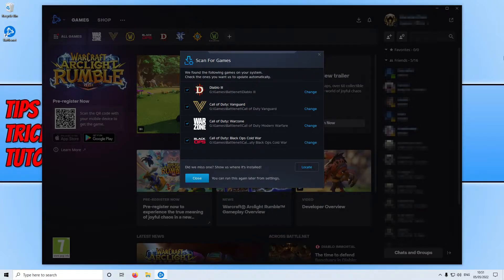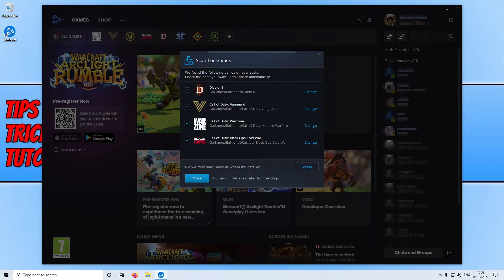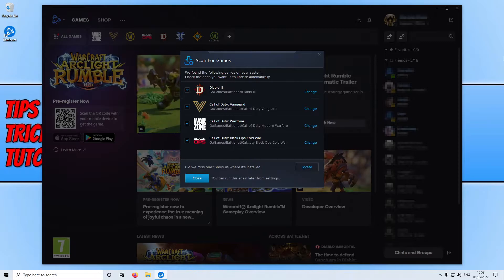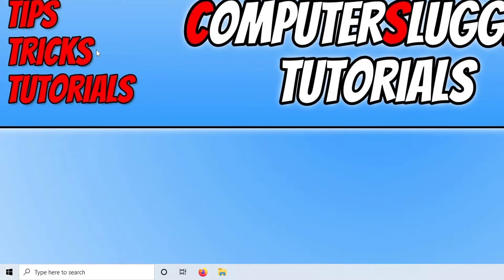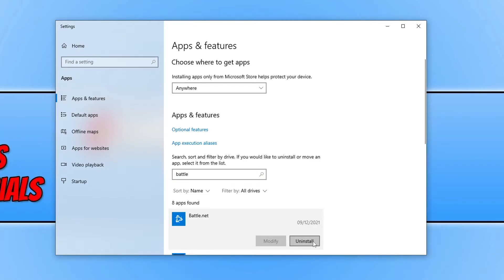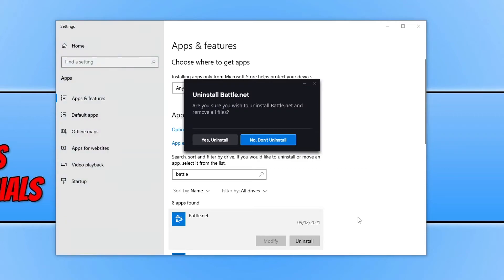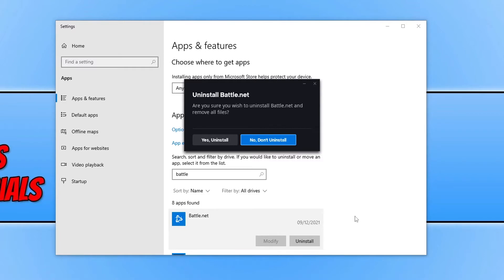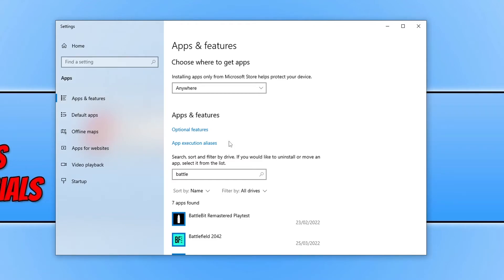Uninstall Battle Net app in Windows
How to uninstall Battle.net on Windows PC

In this video, I will be showing you how to uninstall the Battle.net app from your PC and the method will work in both Windows 10 and Windows 11. If you have been having issues with the battle net app then removing it and then installing it again could help resolve the issue. Or if you just want to uninstall battle.net app from your Windows computer forever then this is how you do just that.

But just keep in mind that when you uninstall the Battle.net app all the games will still remain installed on your Windows computer. So if you install the Blizzard app again you will not need to install the games again as Battle net will detect the games that are installed on your Windows 10 PC or Windows 11 PC.